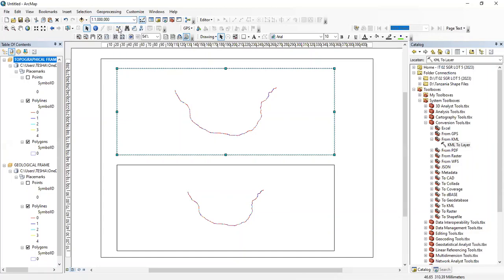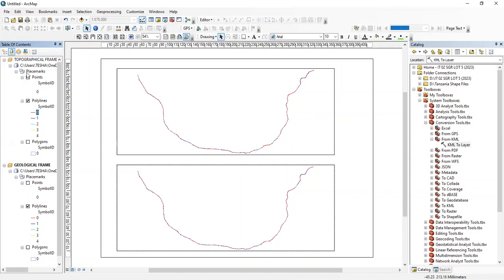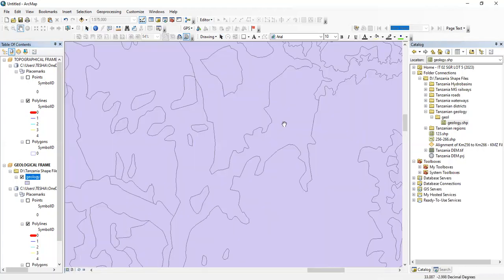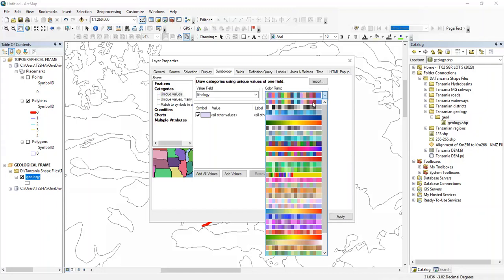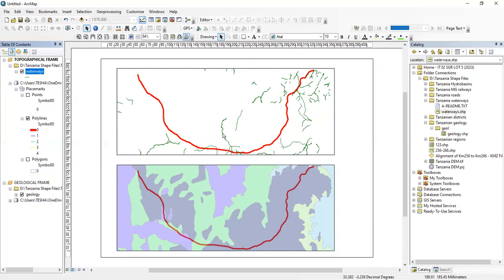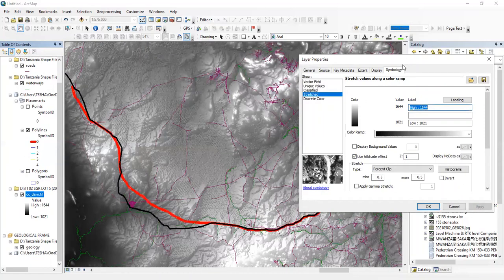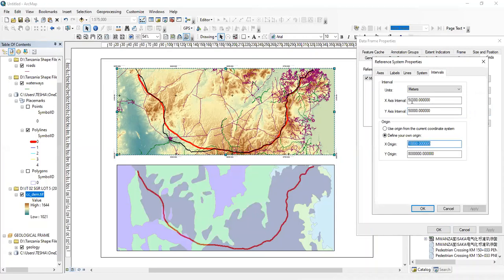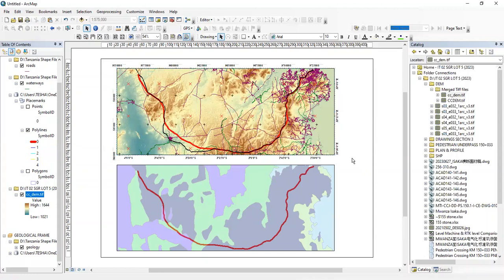Mwanza-Isaka (TRC , Korail JV, CCECC & CRCC): Creating Topographical & Geological Frame 2